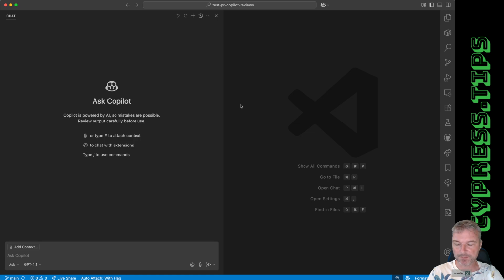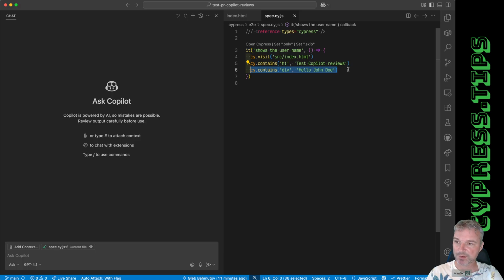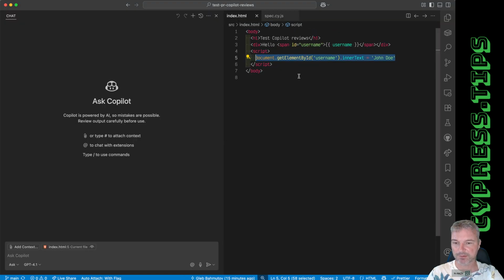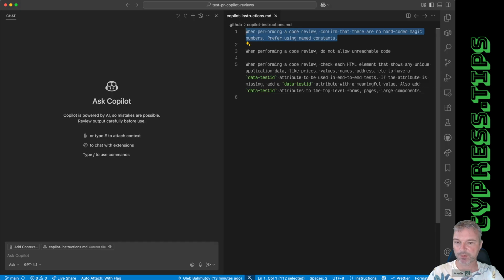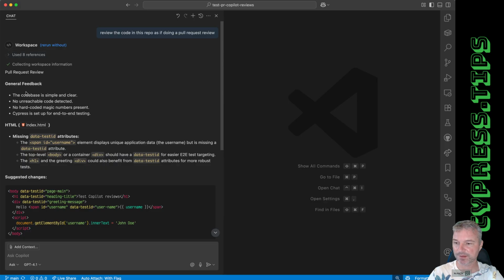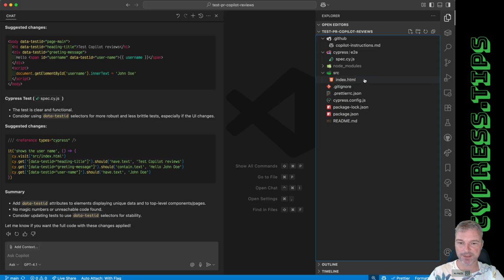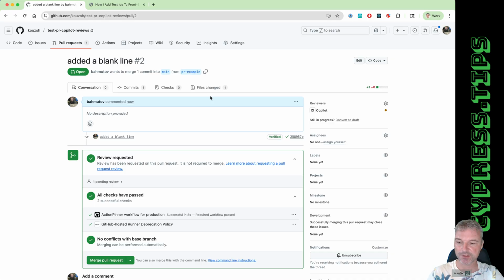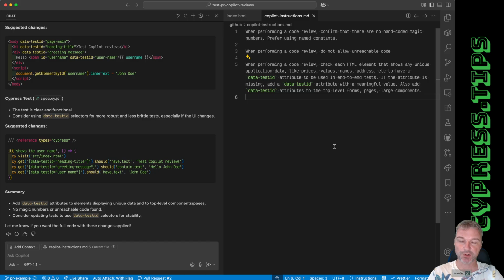GitHub Copilot Instructions For Pull Request Reviews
This video shows my Copilot instructions file that helps review the code both locally in VSCode and at github.com when requesting a copilot review. In my specific case, the review ensures that all front-end elements showing application data, like a username have meaningful "data-testid" attributes following the advice.